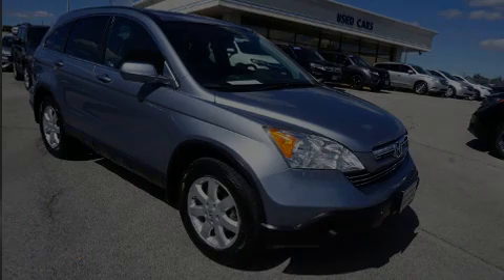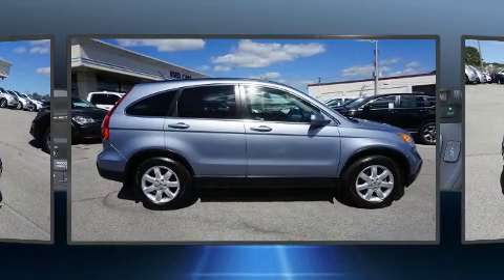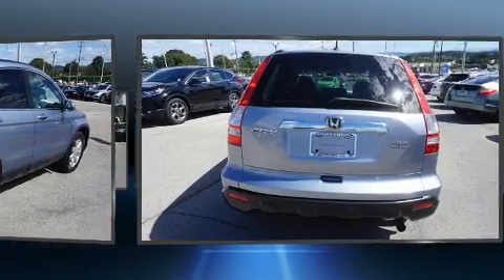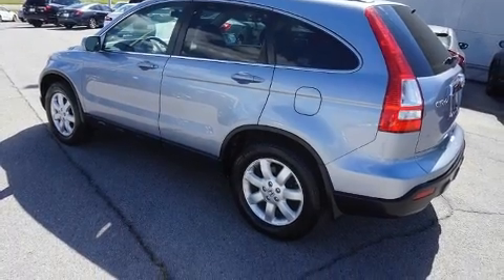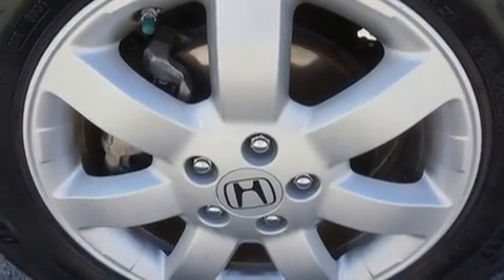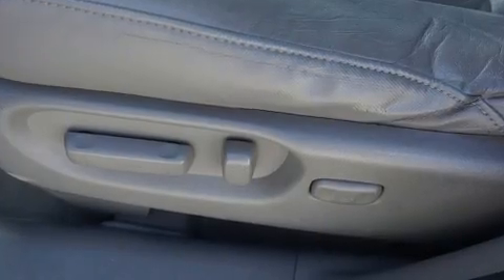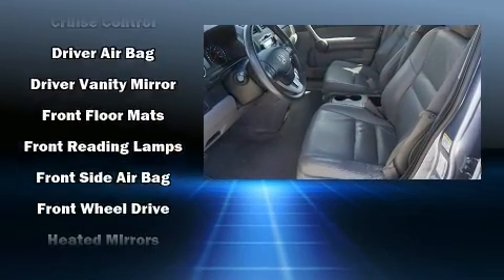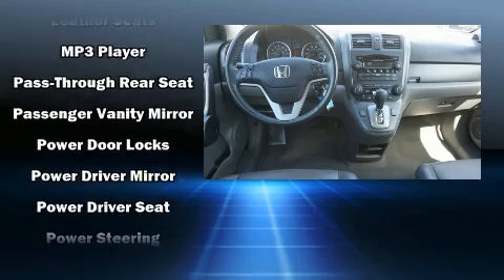2008 Honda CR-V EX-L 2WD in Alcoa, TN 37701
Airport Honda
3069 Alcoa Highway

Introducing the 2008 Honda CR-V. It features a front-wheel-drive platform, an automatic transmission, and a 2.4 liter 4 cylinder engine. Honda prioritized practicality, efficiency, and style by including: 1-touch window functionality, variably intermittent wipers, power door mirrors, power windows, remote keyless entry, an overhead console, and much more. Features such as automatic climate control and leather upholstery prove that economical transportation does not need to be sparsely equipped. For drivers who enjoy the natural environment, a power moon roof allows an infusion of fresh air. Honda also prioritized safety and security with features such as: dual front impact airbags with occupant sensing airbag, head curtain airbags, traction control, brake assist, anti-whiplash front head restraints, ignition disabling, and 4 wheel disc brakes with ABS. Various mechanical systems are monitored by electronic stability control, keeping you on your intended path. A Carfax history report indicates just one previous owner. We pride ourselves on providing excellent customer service. Please don't hesitate to give us a call.